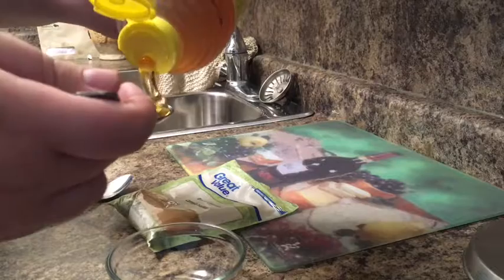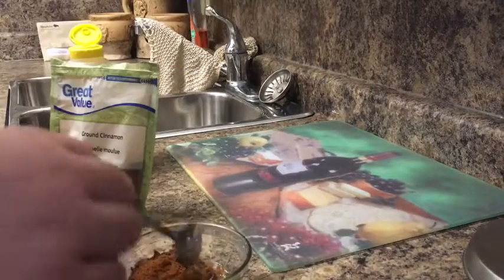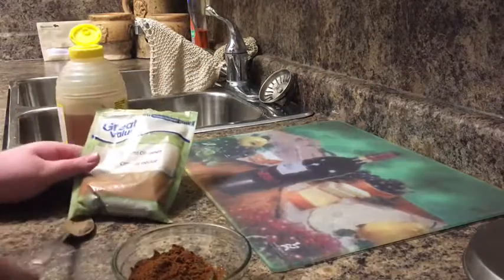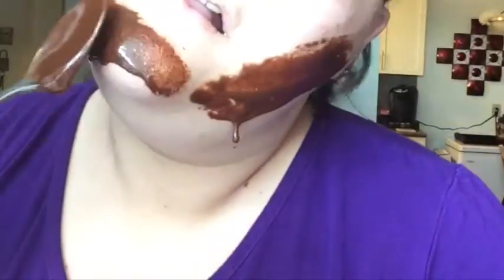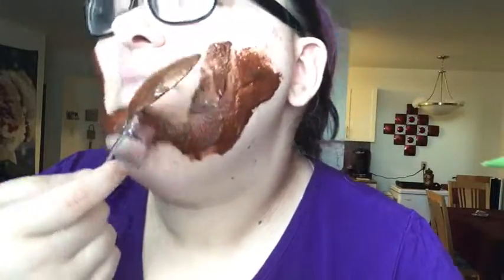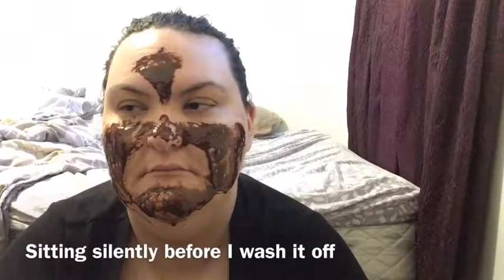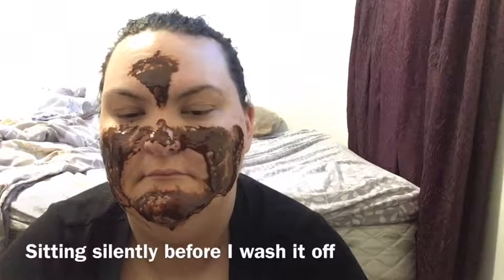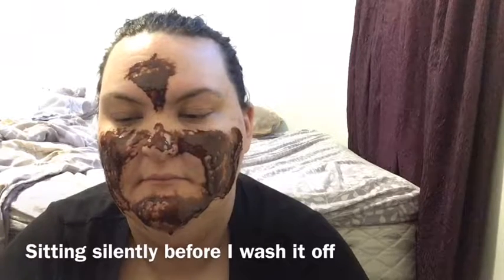Making a DIY face mask for a week